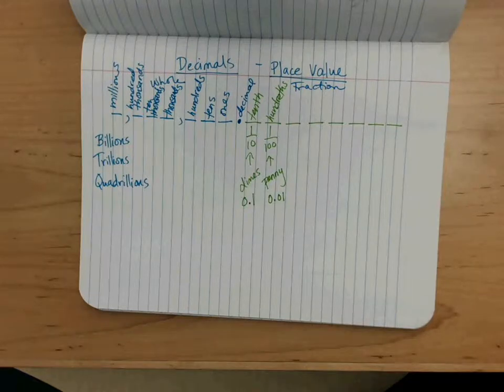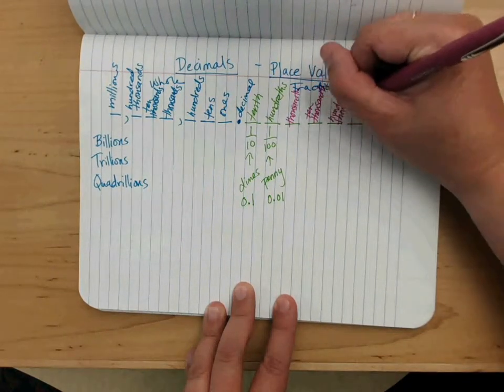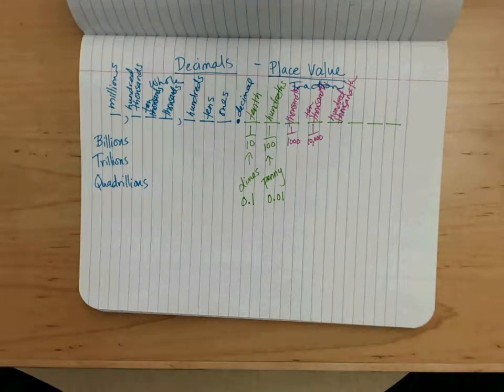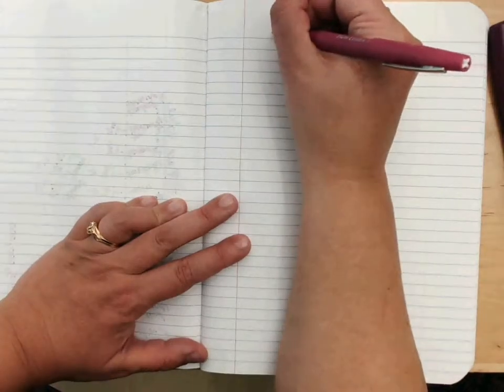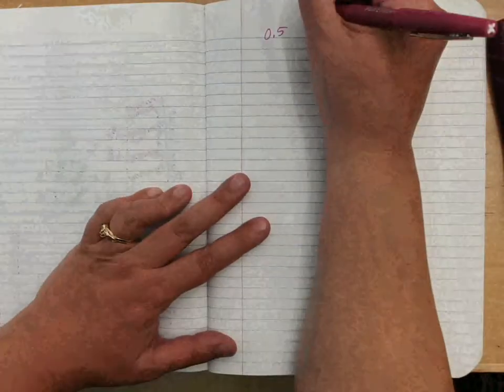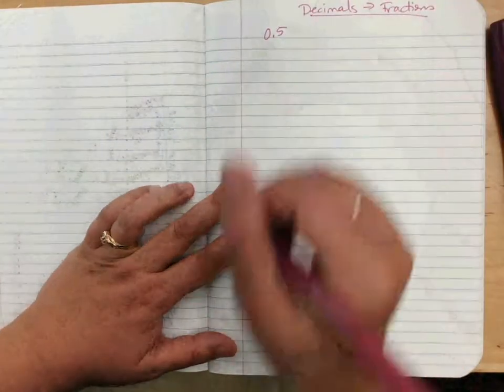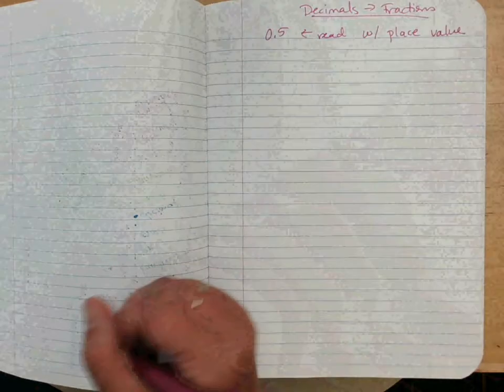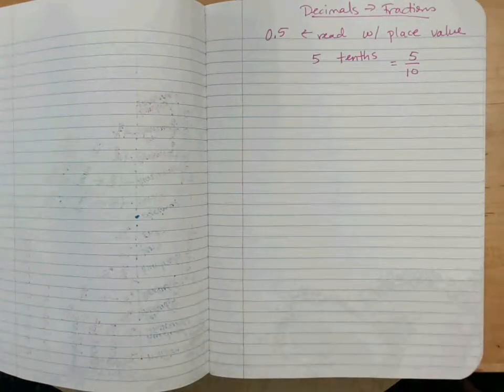Decimals part 1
Math 20